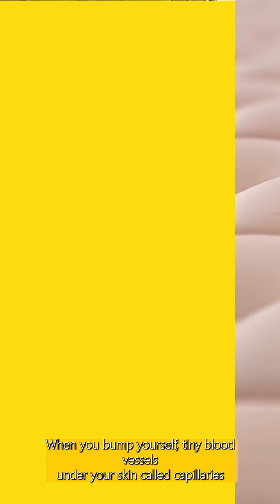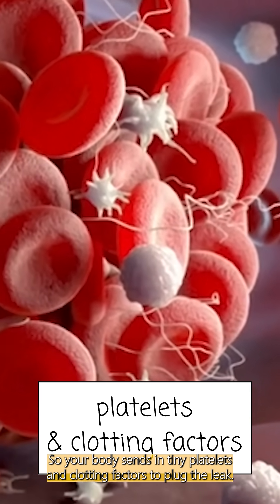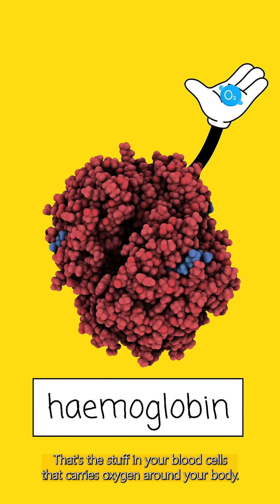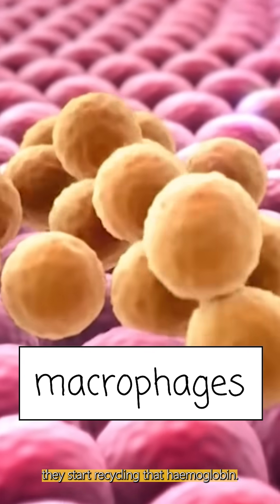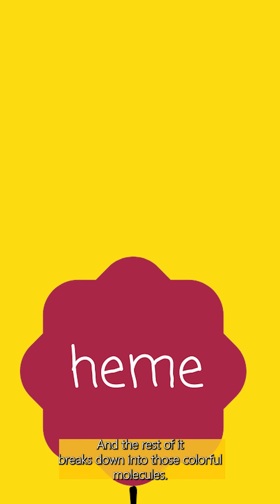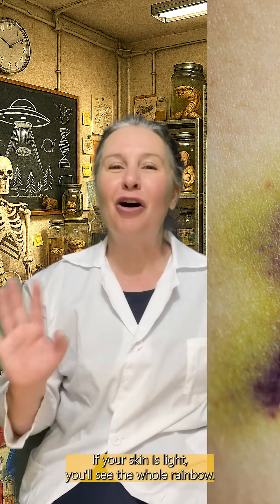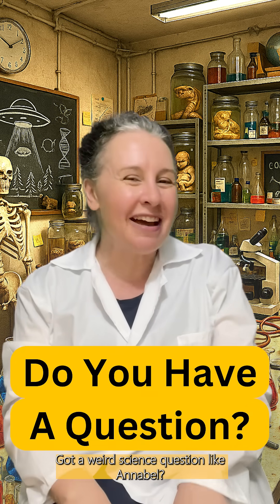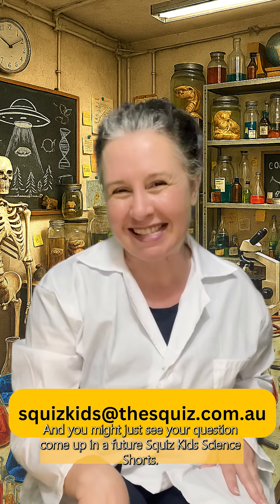Bruises Explained: From Purple to Yellow!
Ever wondered why bruises turn purple, green and yellow? 🩸🌈
Annabel and her dad Shaun did — so Christie’s breaking down the science of haemoglobin, blood recycling, and your body’s built-in clean-up crew!

Love this? You’ll find even more on the Squiz Kids Podcast — fresh news for kids, every day.